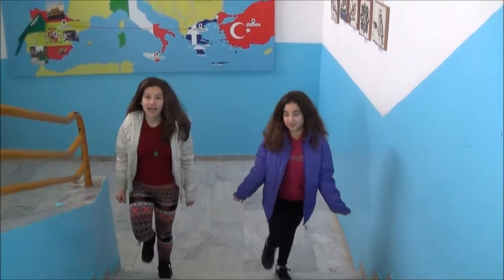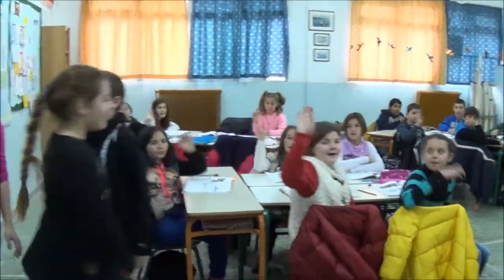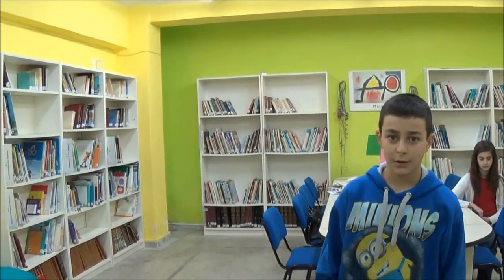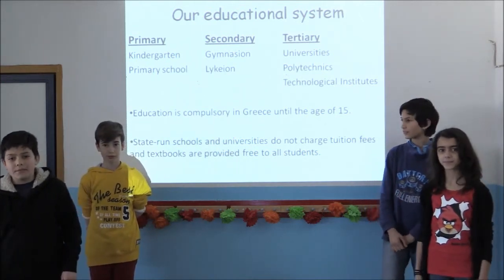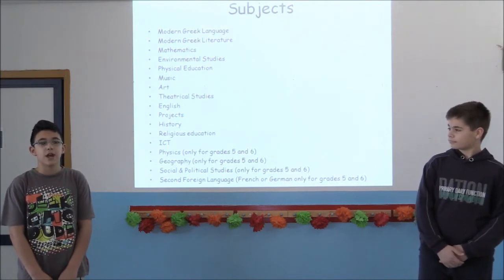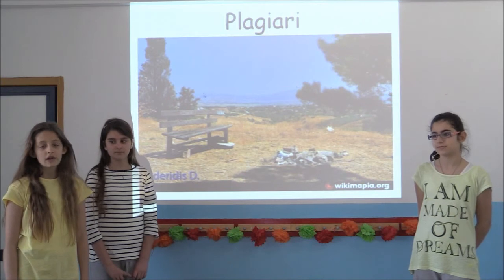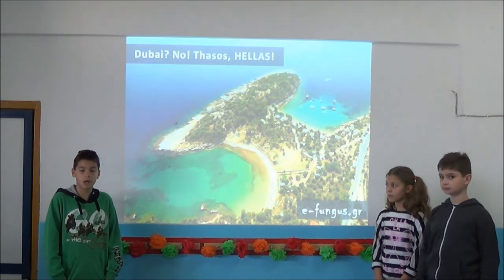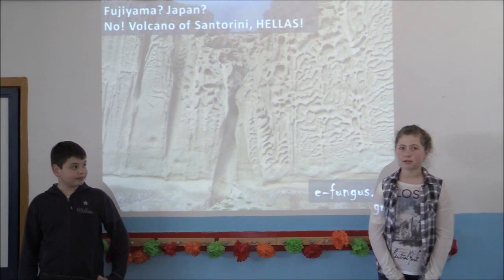Our education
Created by the students of Plagiari P.S. for the Comenius Project 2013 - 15